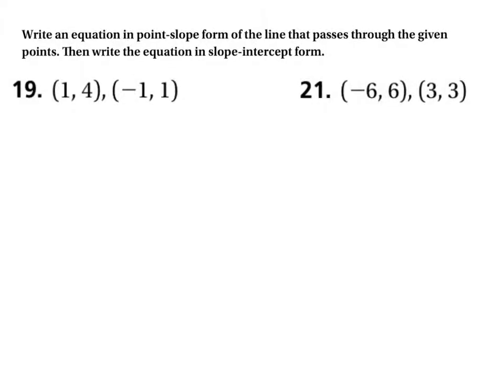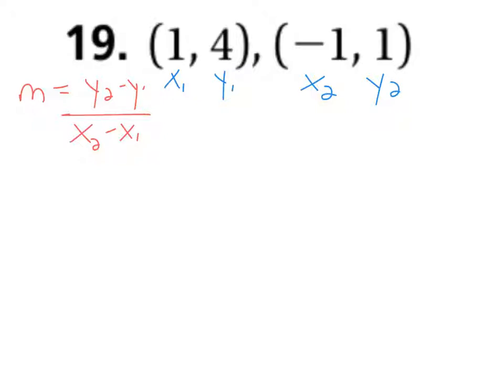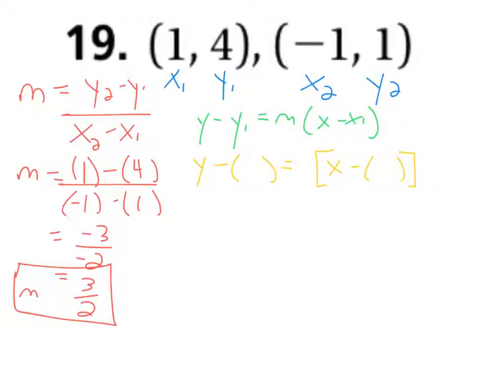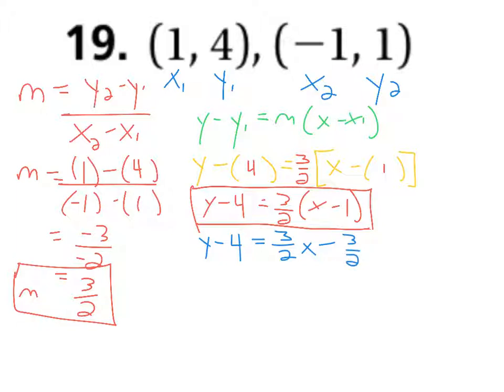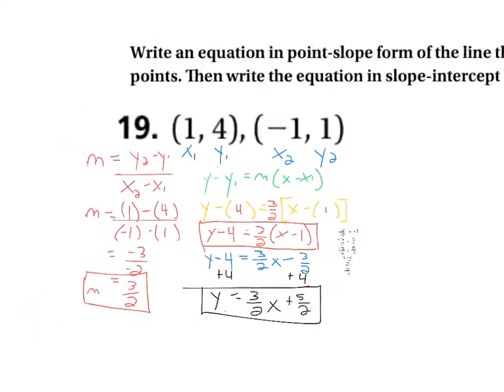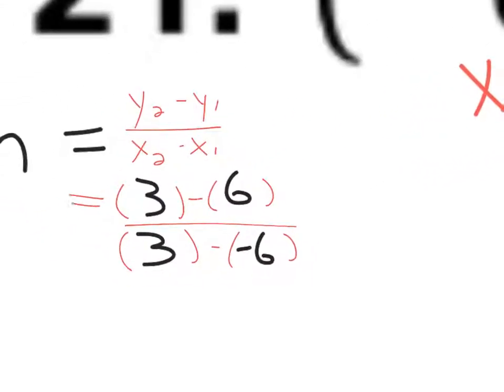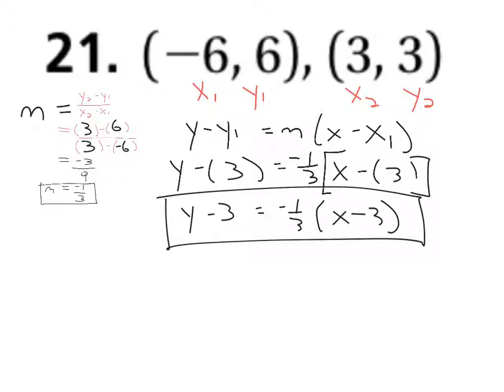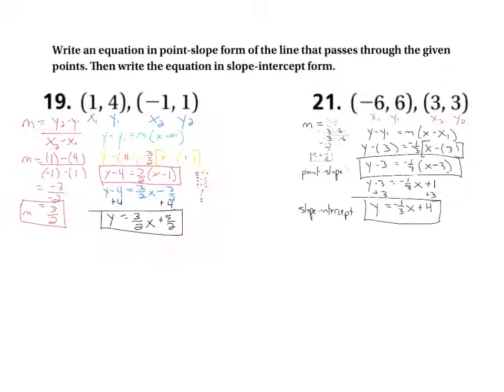Alg 1 Pgs. 318-319 #19 & 21